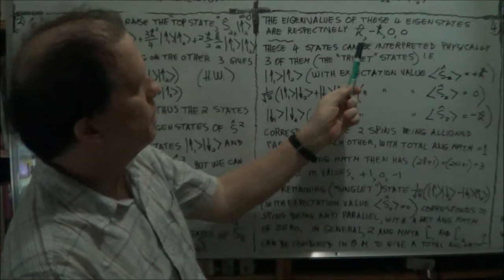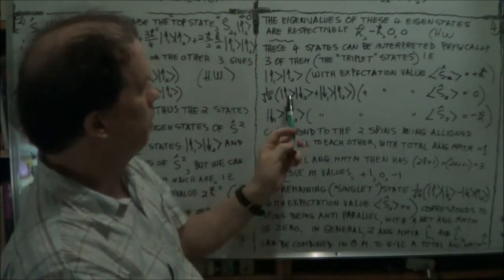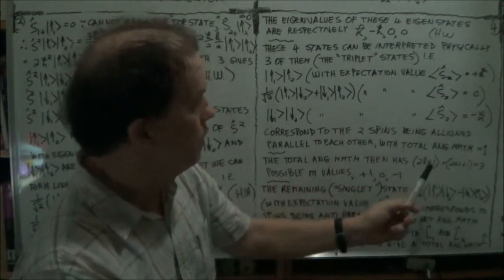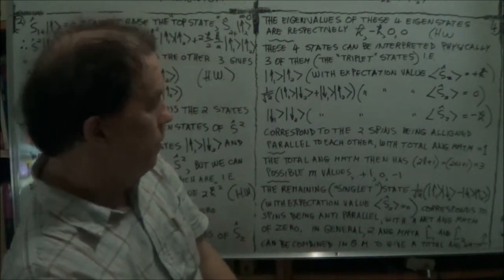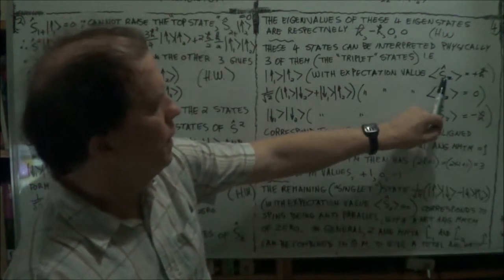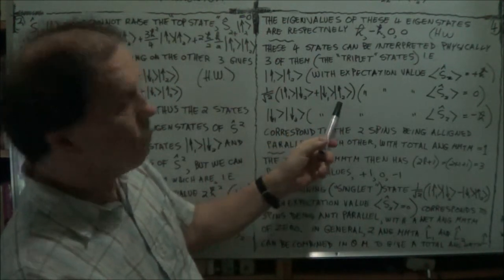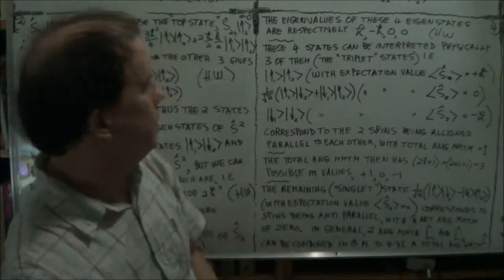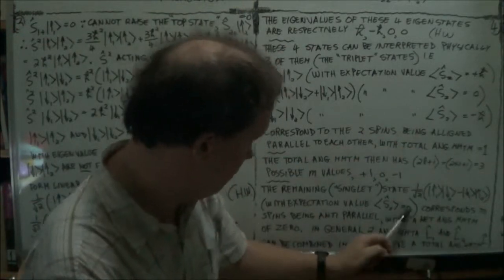deGarisMPC QuantumMechanics7z 2of2 Sen,Davies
Quantum Mechanics (Sen, Davies) Lect. 7z ("AngularMmntm"), Part 2 of 2